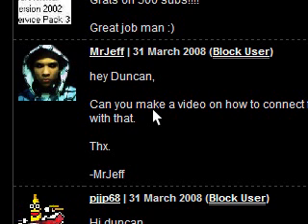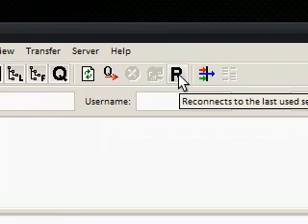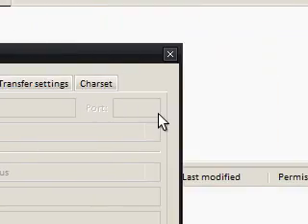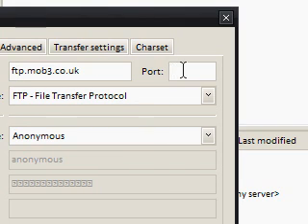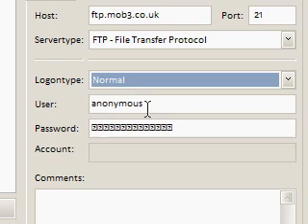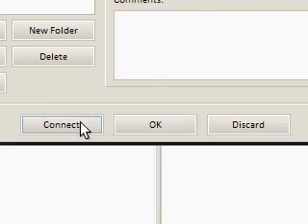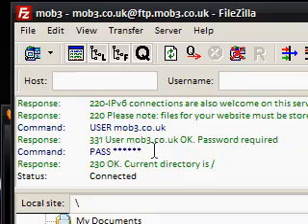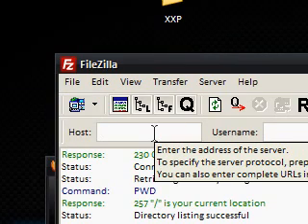Connecting To An FTP Server With Filezilla - Sub Question